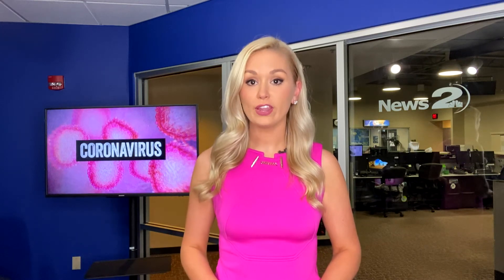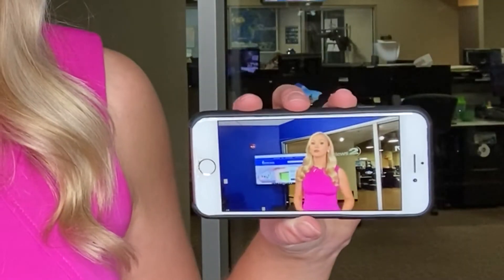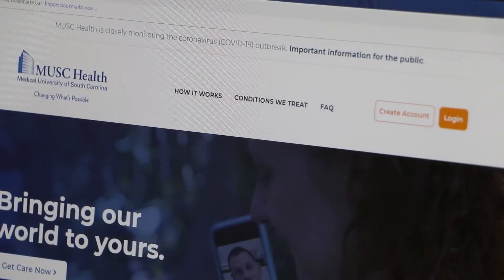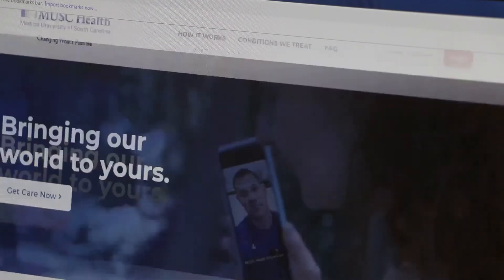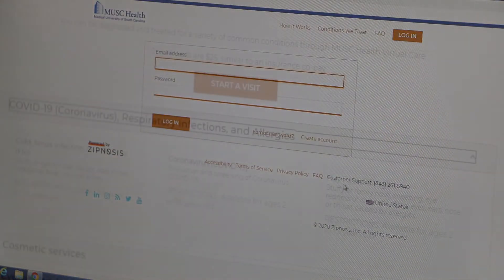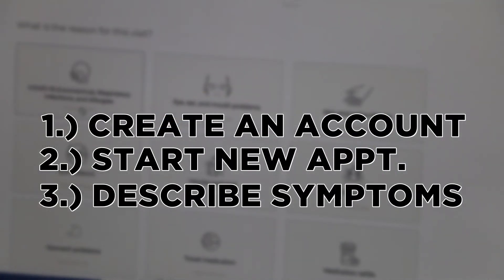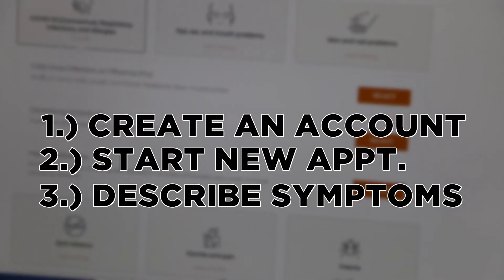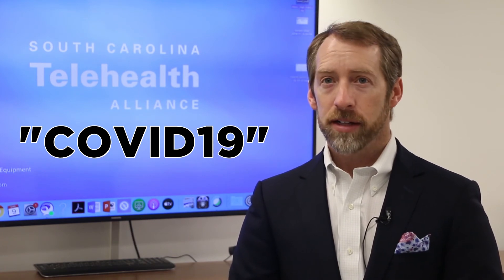MUSC Health Coronavirus Screenings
MUSC Health is offering free virtual health screenings on their website for individuals with symptoms of the Coronavirus. They hope that the telemedicine platform will prevent spreading of the virus through their facilities.